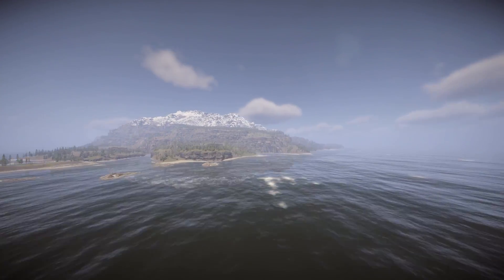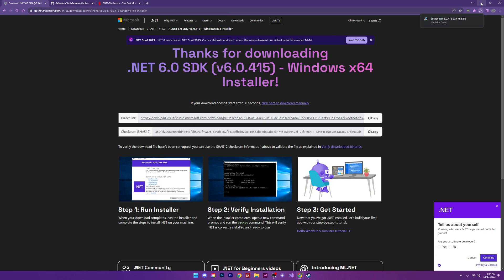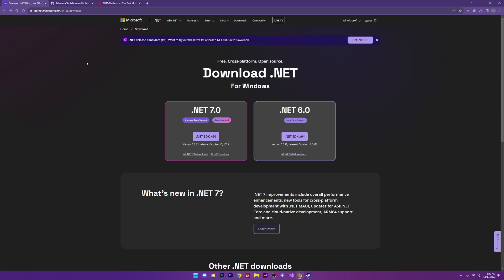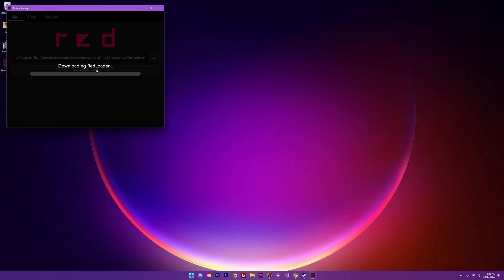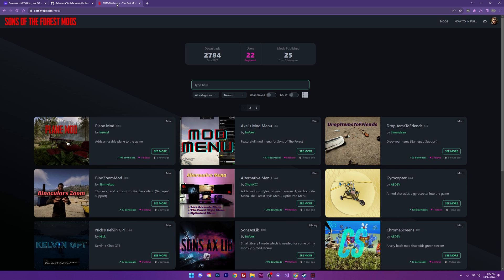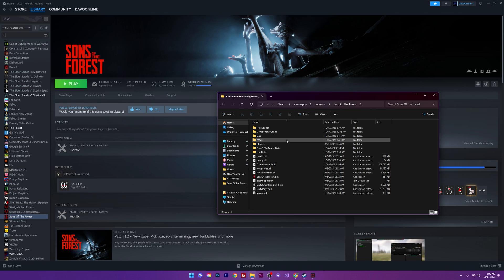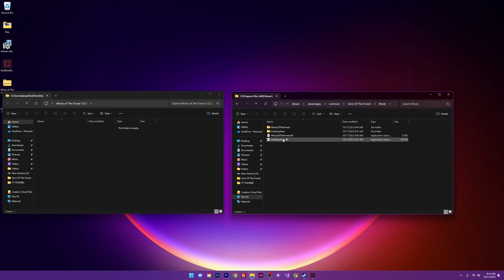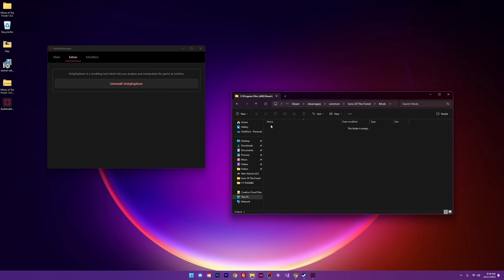Install RedLoader, Mods & Unity Explorer Quickly in Sons Of The Forest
Forum Topic

⭐ Download .NET For Windows
   Direct:

💬 Hit me up on my Discord Channel!

📺 Come see me live stream, sure to entertain.